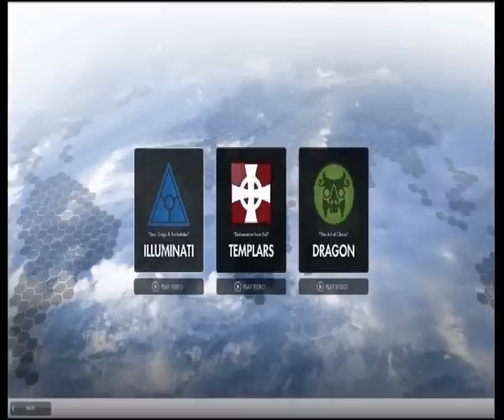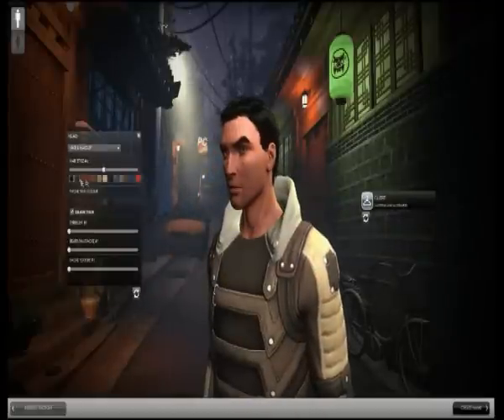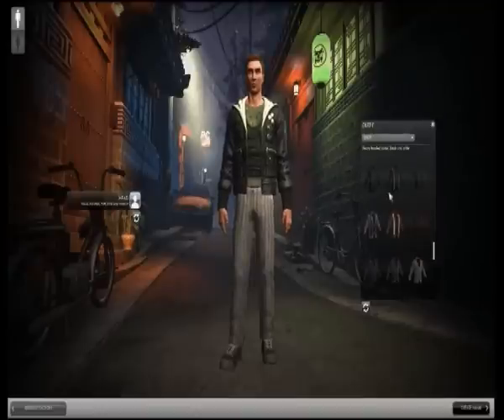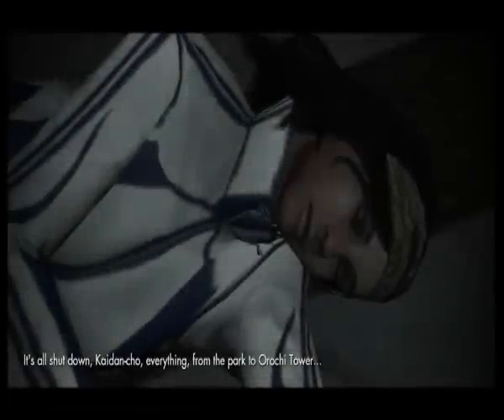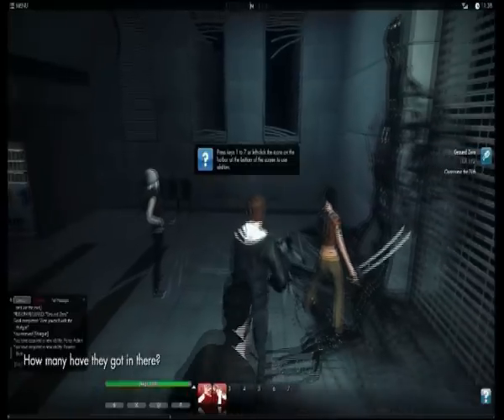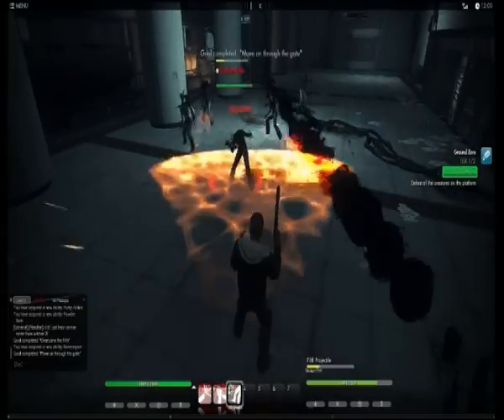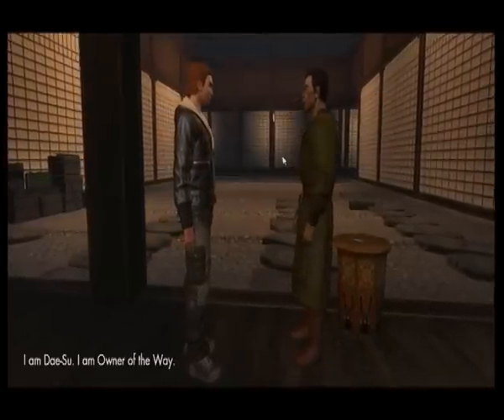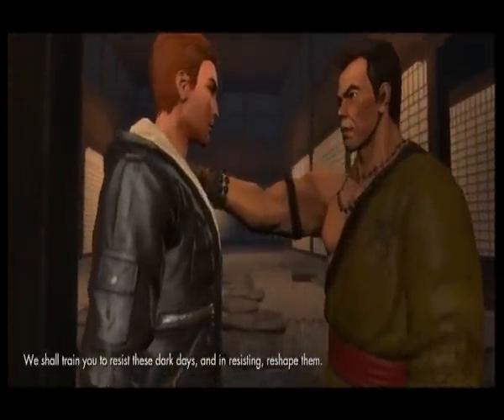Secret World Dragon Intro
Hi there! This video takes you from character creation up to the weapon selection :)

08:15 to skip past the Character Creation

Warning, the audio is slightly out of synch with the actual video.
There will be an Illuminati version of this up later on as well. Please enjoy :)

I realise audio needs some work... including that squeaky noise you can hear... I think that's feedback from my microphone on my headset with my laptop...

And I need to fix the video itself since its a little, squashed but that's more down to compression I think. I'll try to fix that for the Illuminati video.